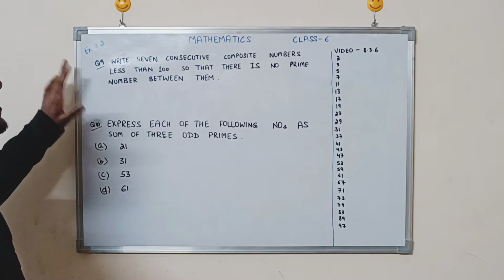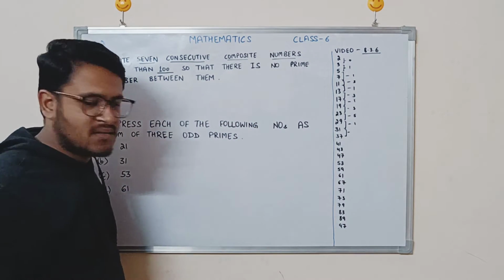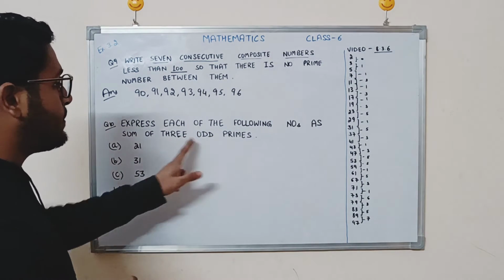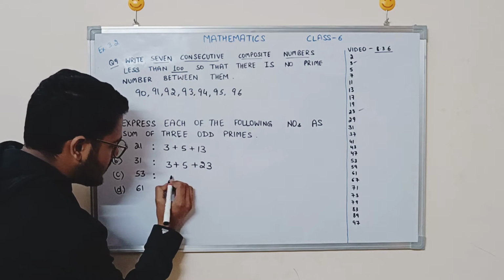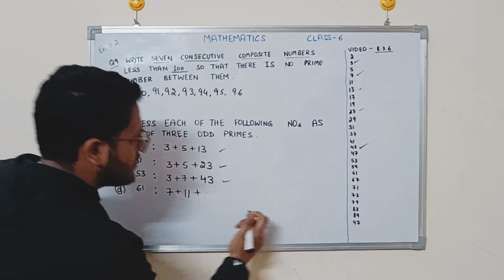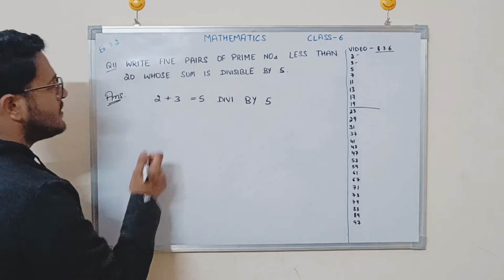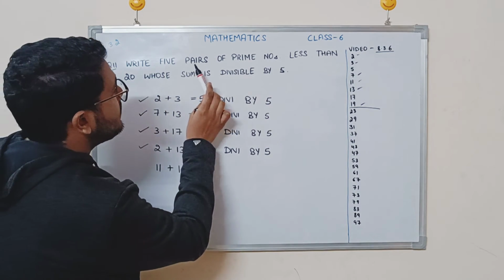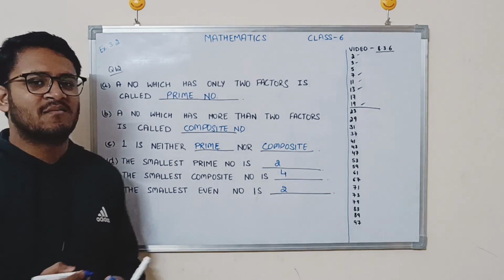12.3.6M Chapter 3 Playing with numbers Class 6 Maths NCERT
Ques.9 Write 7 consecutive composite numbers less than 100 so that there is no prime number between them.

Ques. 10 Express each of the following numbers as sum of three odd primes

Ques.11 Write five pairs of prime numbers less than 20 whose sum is divisible by 5

Ques.12 (a) A number which has only two factors is called
(b) A number which has more than two factors is called
(d) The smallest prime number is __
(e) The smallest composite number is __
(f) The smallest even number is __